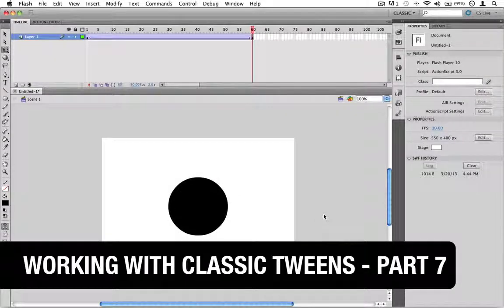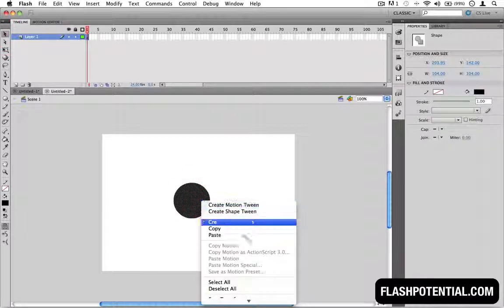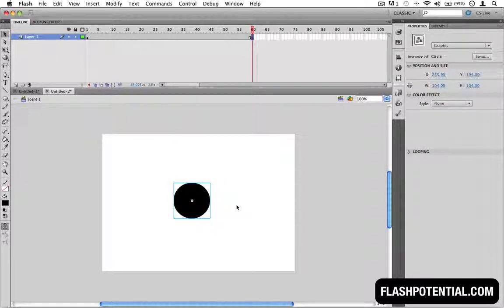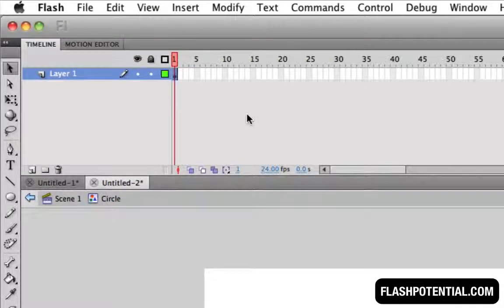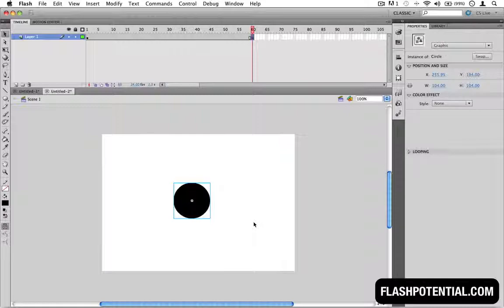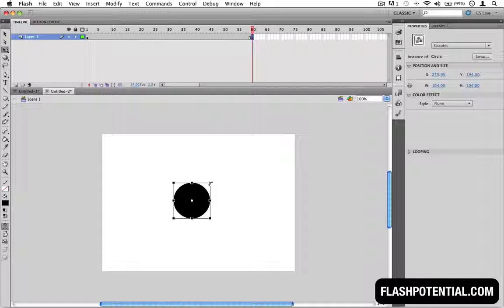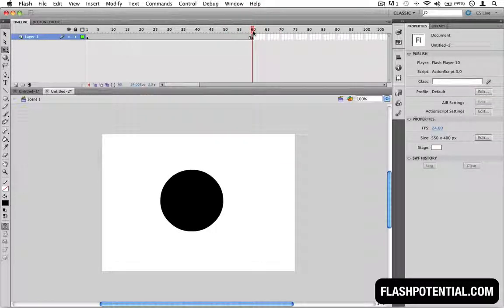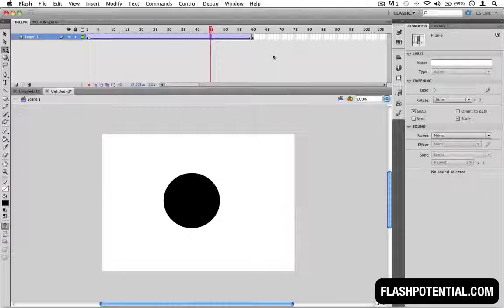Working with Classic Tweens in Flash Part 7 Creating a Scaling Animation